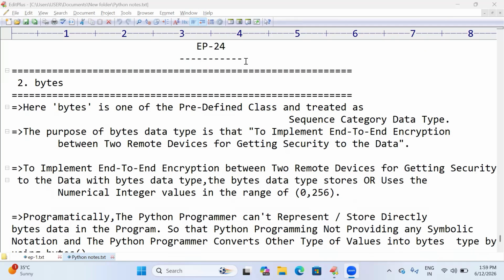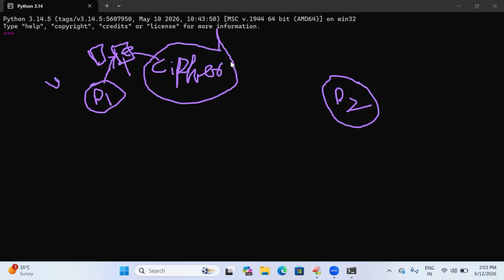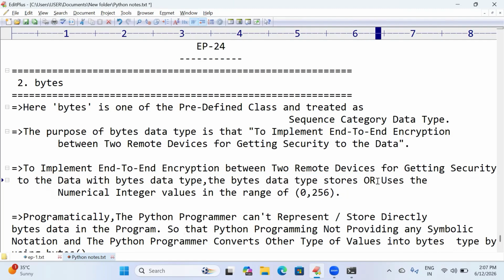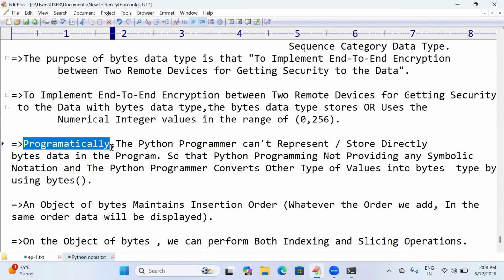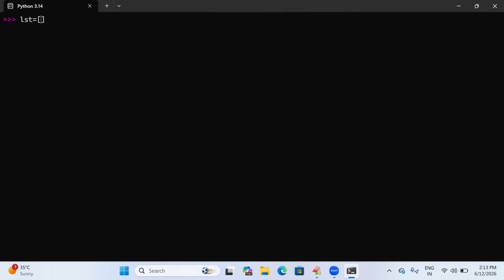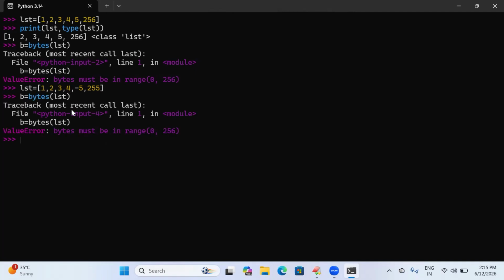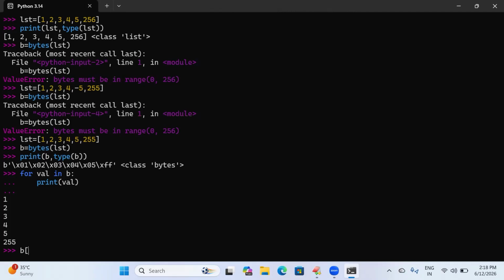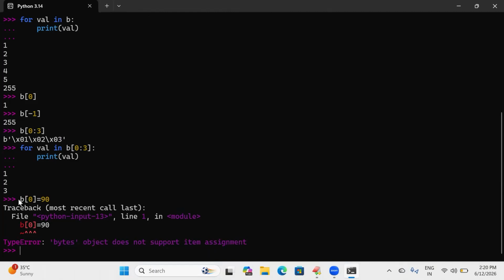BYTES DATA TYPE IN PYTHON (SEQUENCE CATEGORY DATA TYPES) EP-24